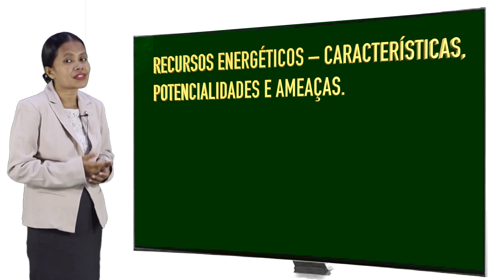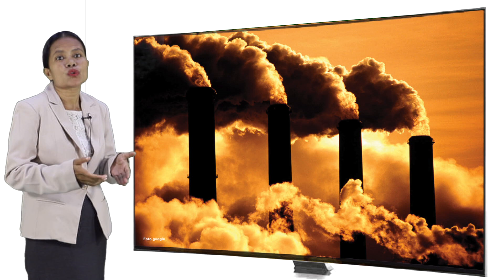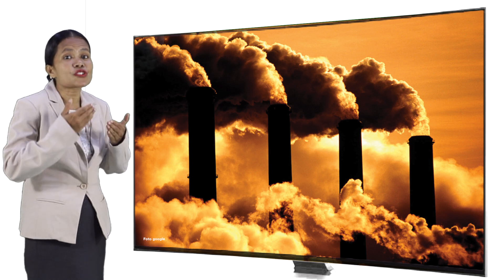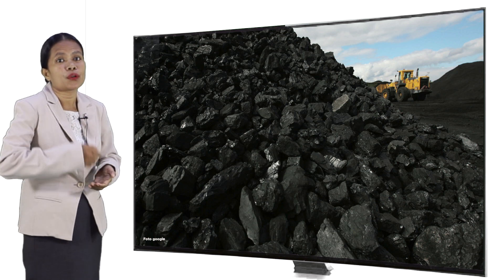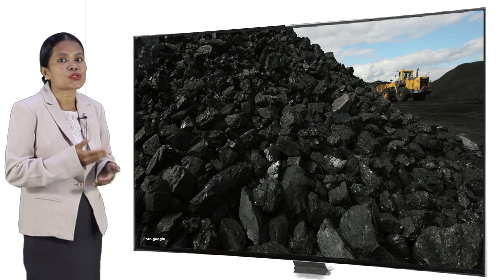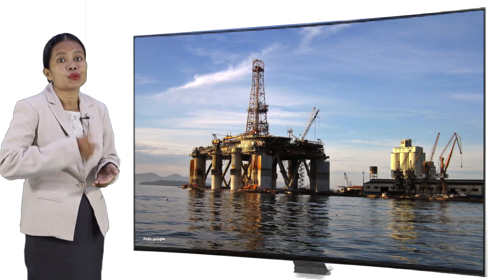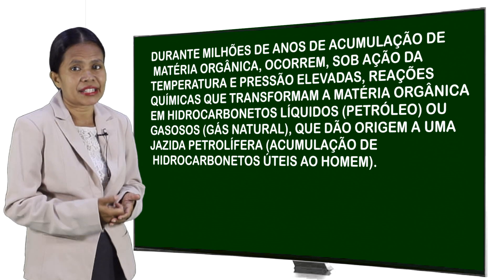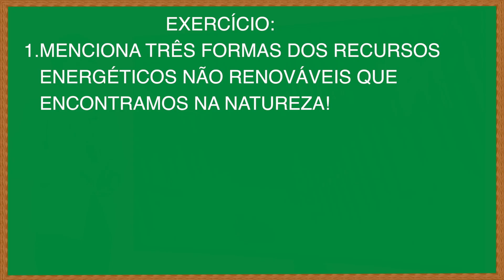Ep 308 Geografia 10 Ano, Aula 3 "Recursos Energéticos caraterísticas, Potencialidades e Ameaça